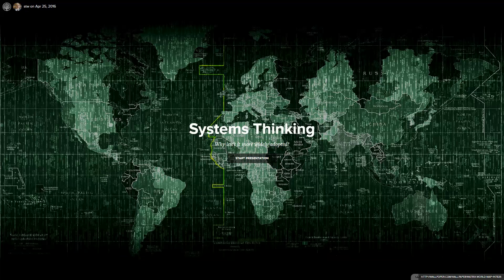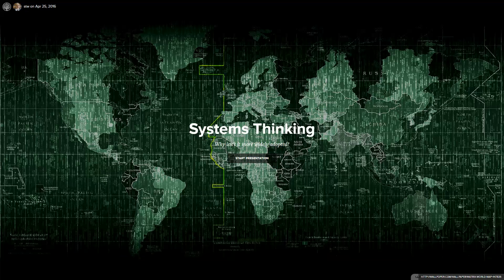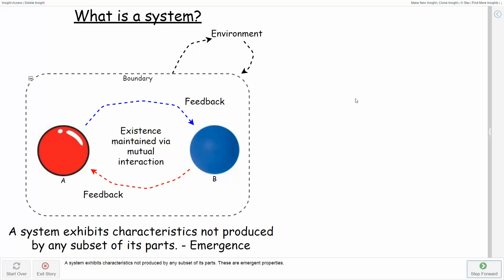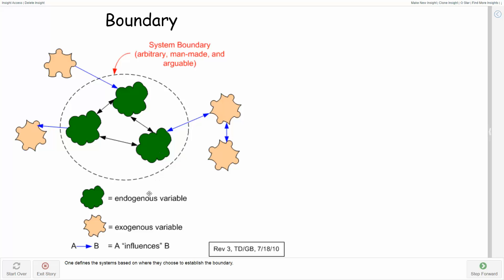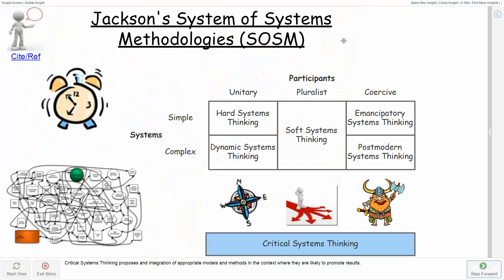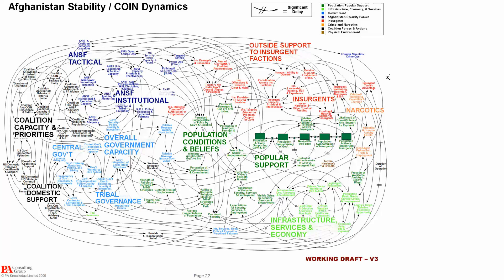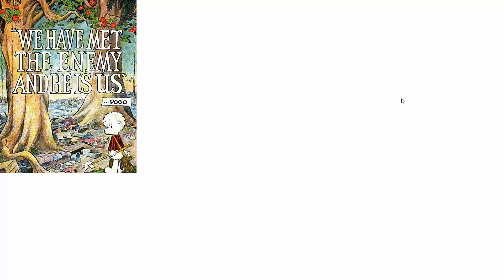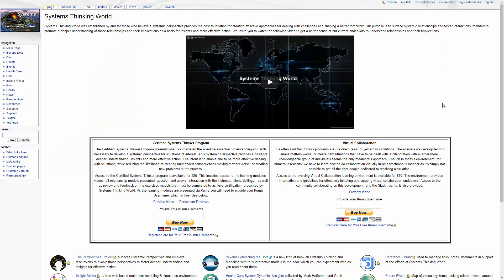Systems Thinking: Why isn't it more broadly adopted? xRev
Provides a perspective on the discussion most often engaged in by systems thinkers and perspectives on how difficult we've actually made it over the years. It's no wonder it's not more broadly adopted. Drop by System Thinking World and register for the Certified Systems Thinker Program and learn how systems thinking can be extremely simply and extremely powerful at the same time.